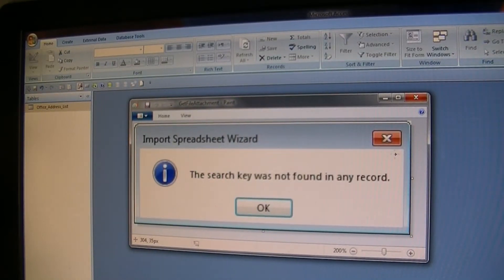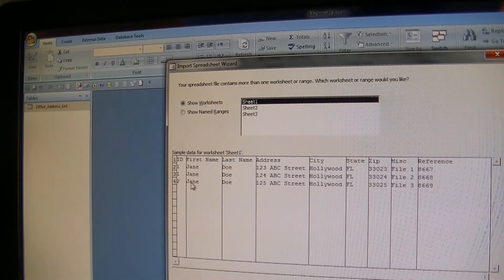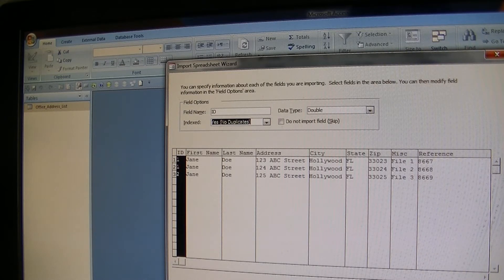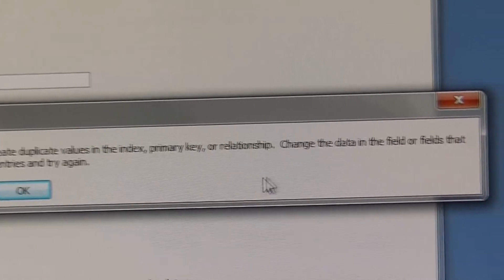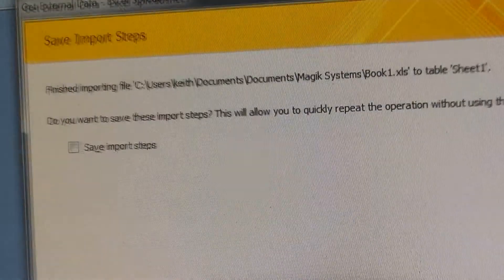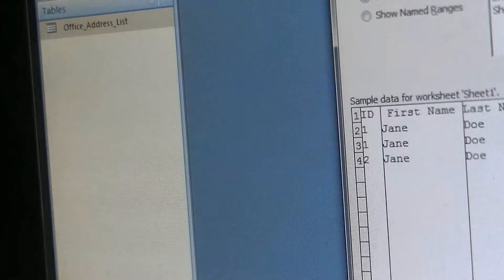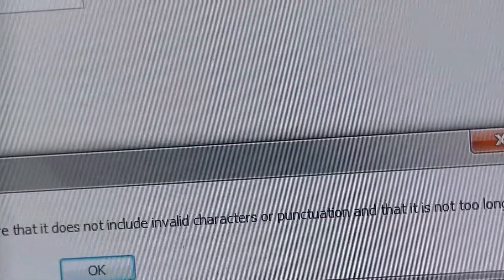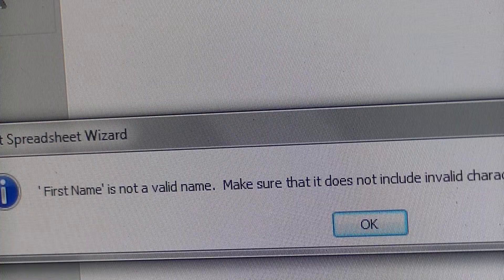The Search Key Was Not Found In Any Record MS Access Import Error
I attempted to recreate the Search Key Was Not Found In Any Record Error Message in MS Access.  I wasn't able to recreate this specific error but was able to show a few errors you could be facing when importing data.